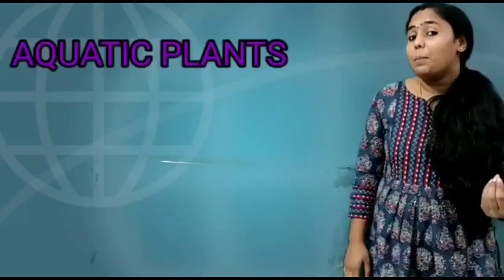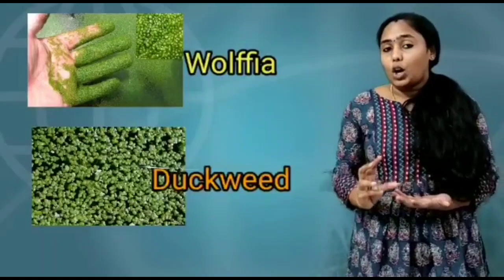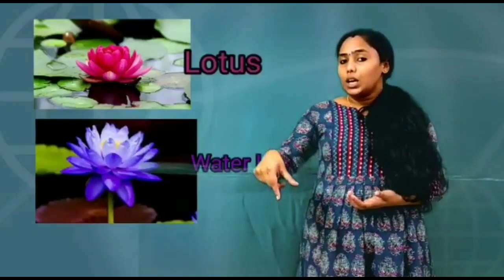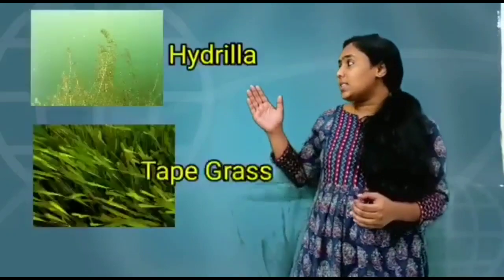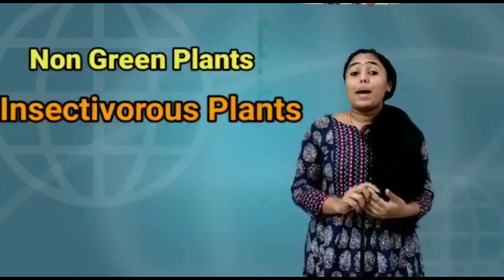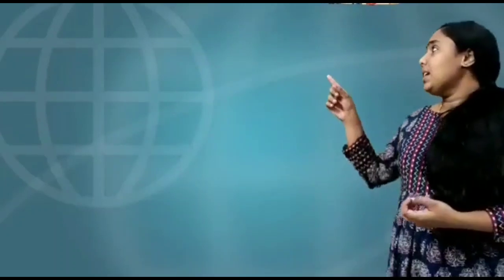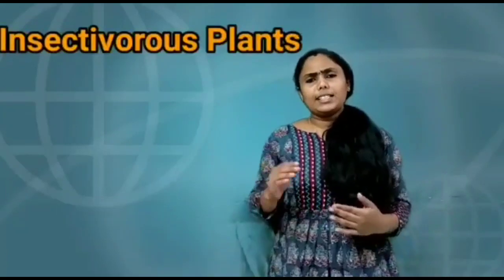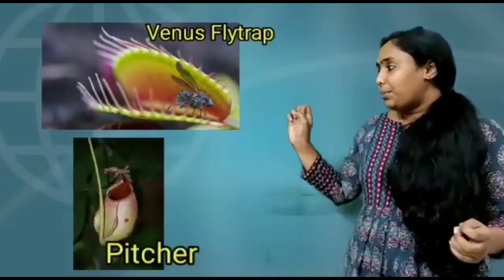Types of plants (Aquatic, non green and insectivorous)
Aquatic, insectivorous and non green plants